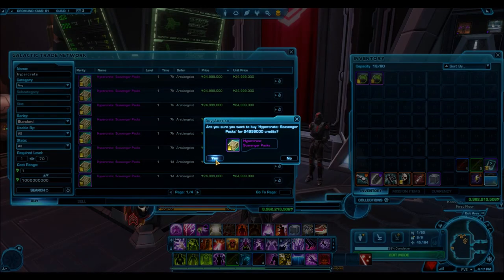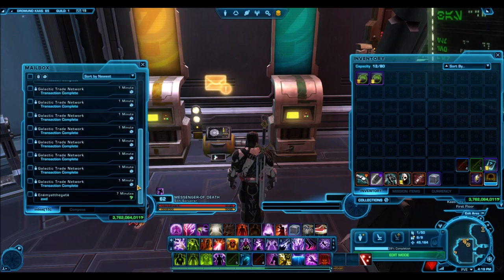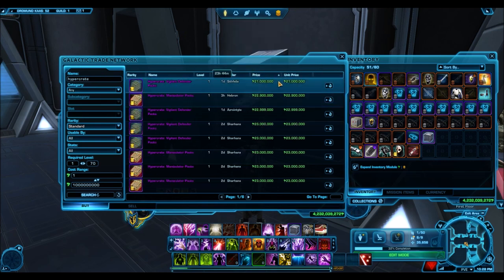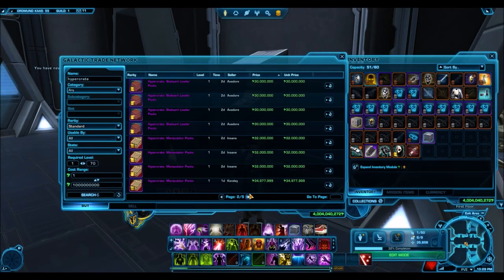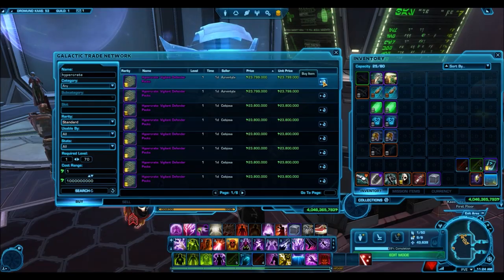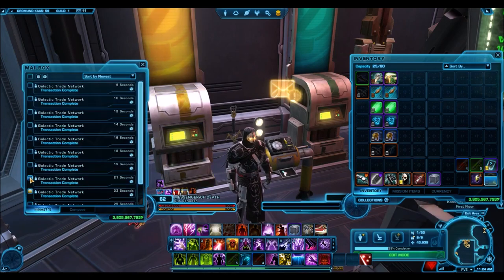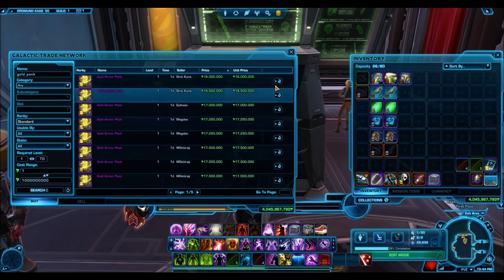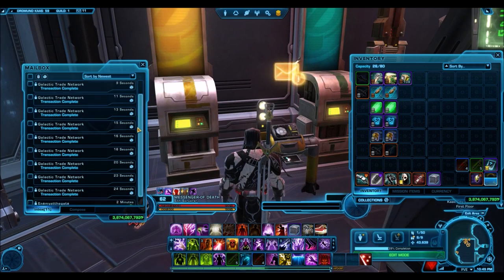SWTOR: How Should I Spend Billions of Credits?